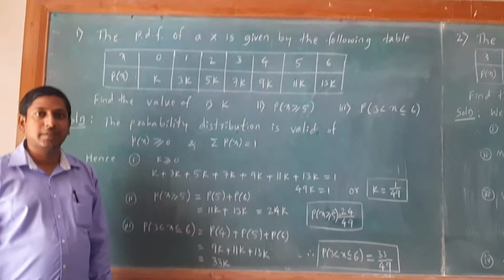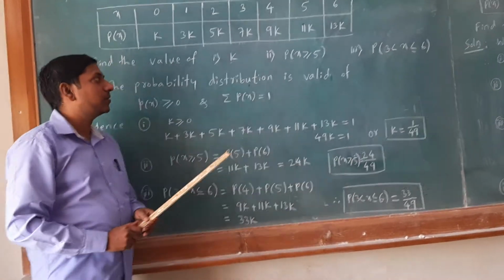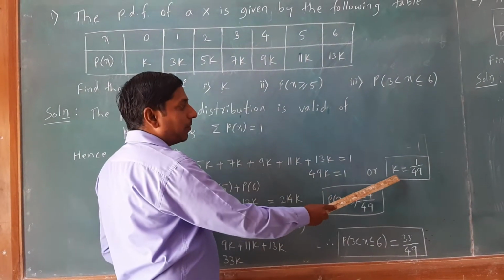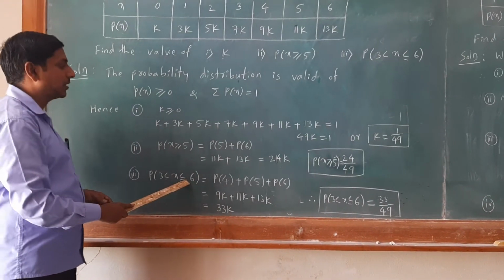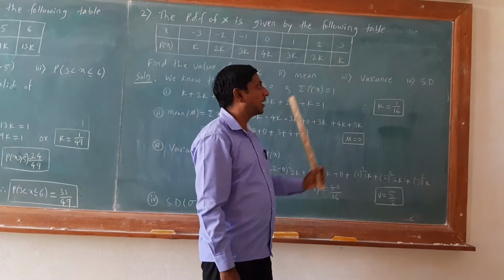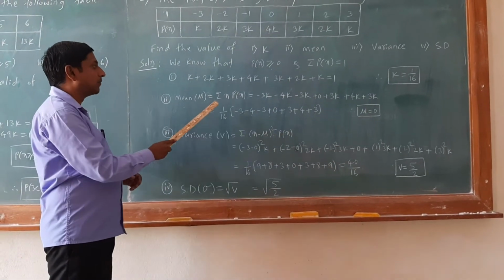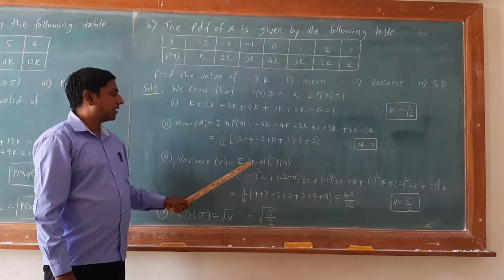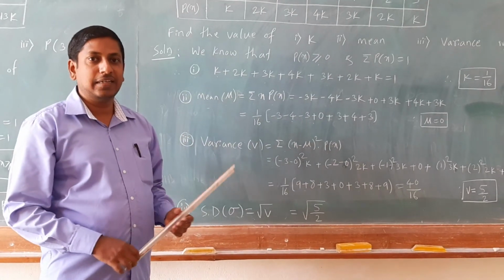Probability density function (IV-SEM)